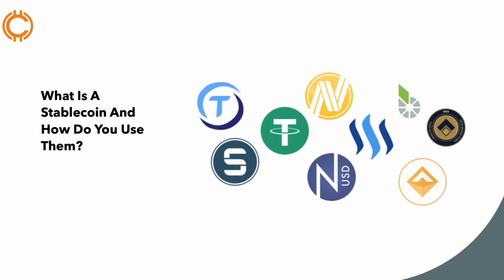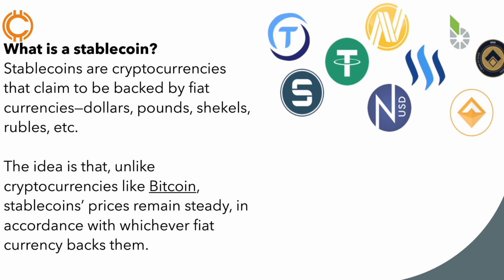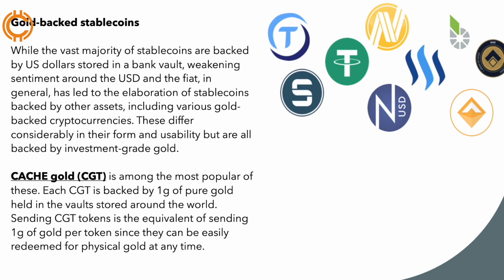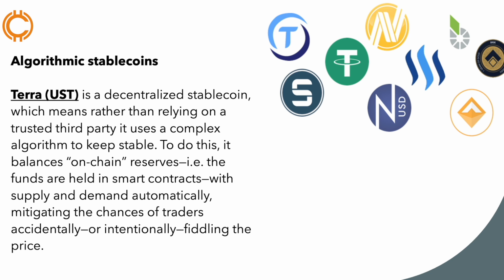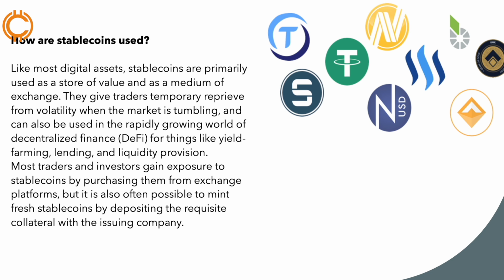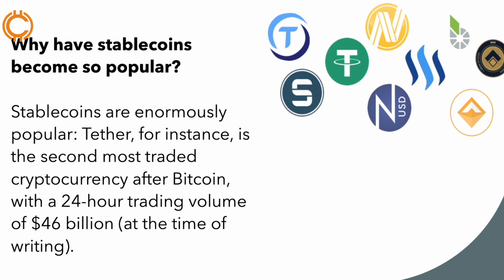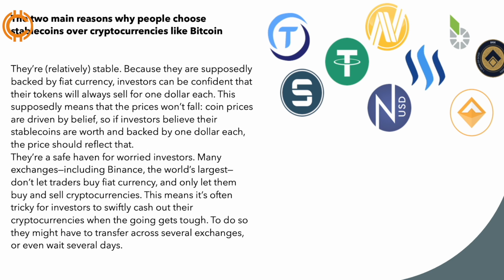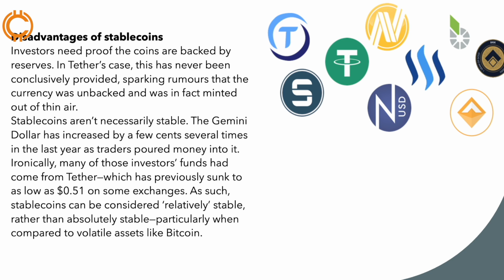What Are Stablecoins? | Crypto Basics Explained